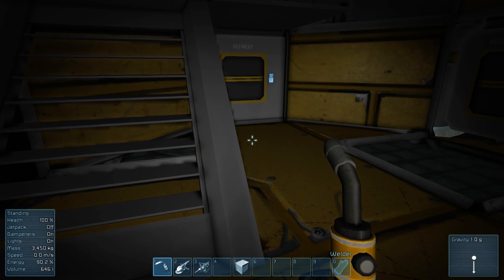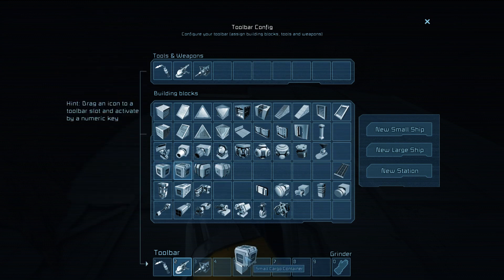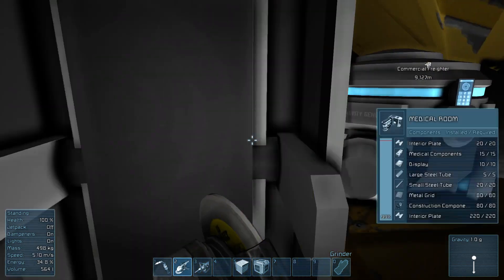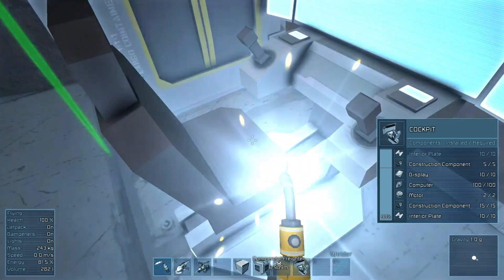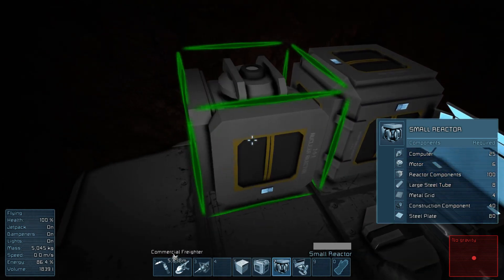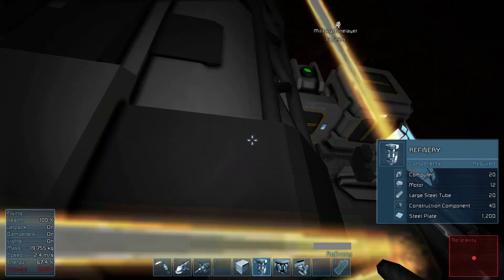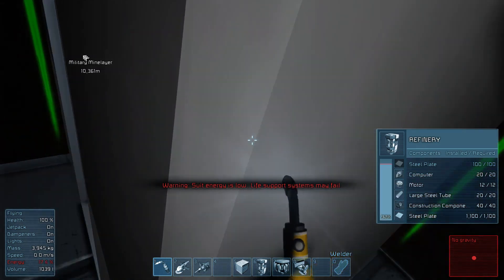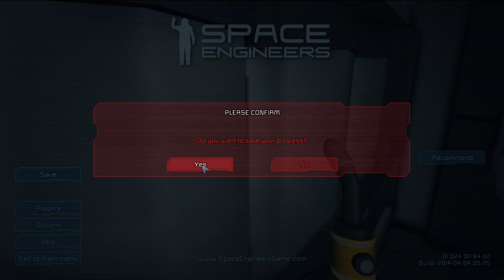Let's Play Space Engineers - Multiplayer Survival - S2 - Episode 2